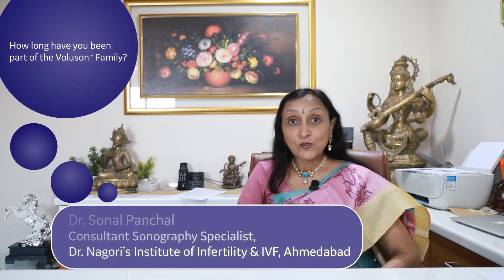Voluson Moments :Dr Sonal Panchal shares her journey with Voluson and on future of Ultrasound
"What technology shifts do you envision in future for Ultrasound" we asked Dr. Sonal Panchal Consultant Sonography Specialist, Dr Nagori Institute of Infertility & Ahemdabad IVF and here is what she has to say..
Join us as we unveil a radically different ultrasound from Voluson on 24 October, 2020.